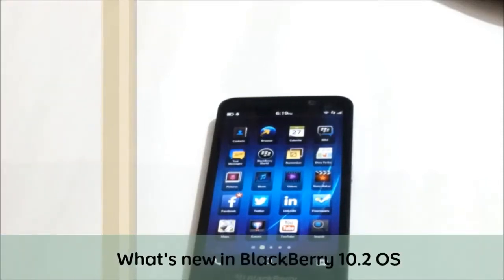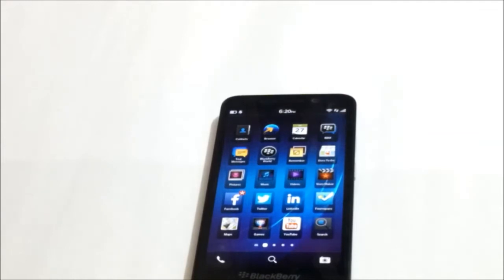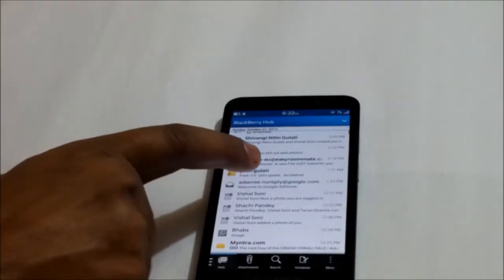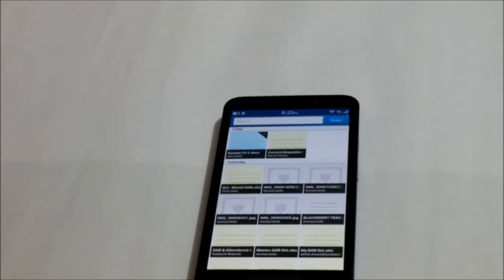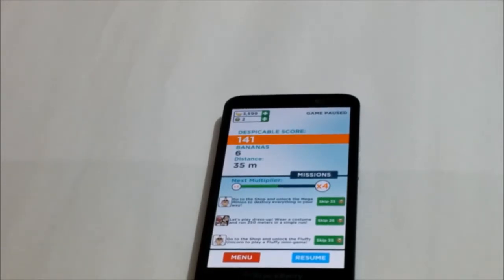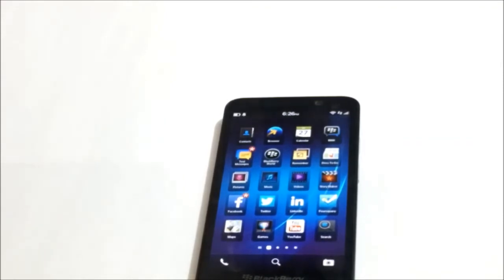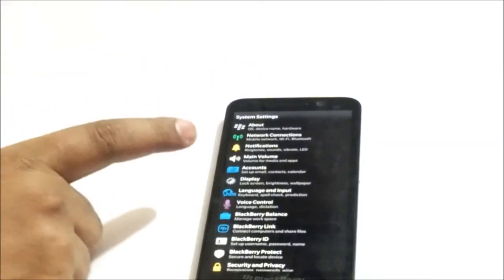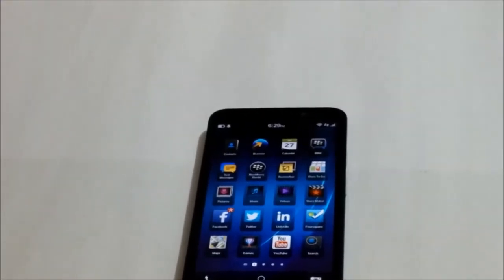BlackBerry 10.2 Operating System - What's New & Improved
This video shows what is new and enhanced in the updated BlackBerry OS10.2. This version comes preloaded with the new BlackBerry Z30 and the updated for other 10 OS devices would be available shortly.